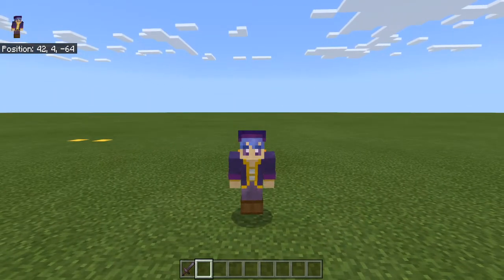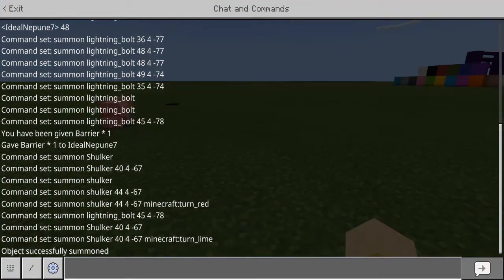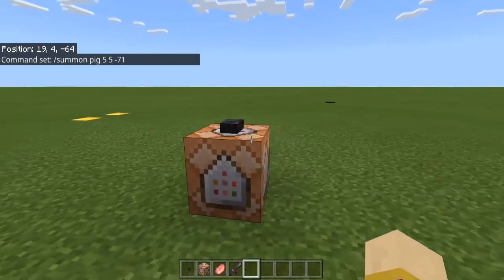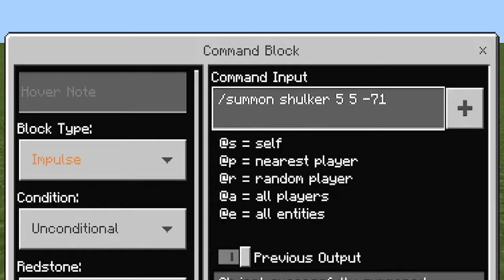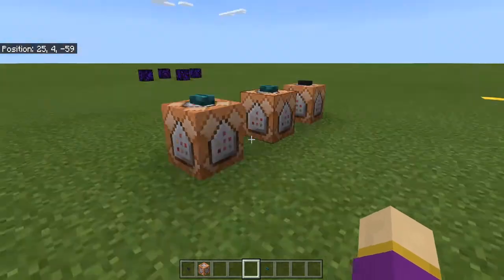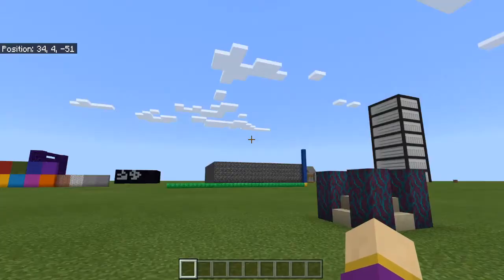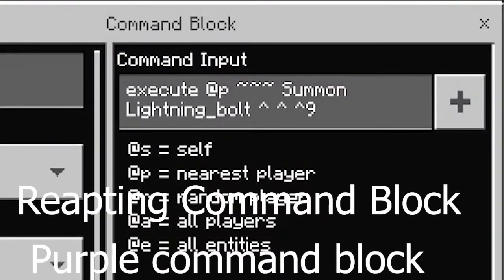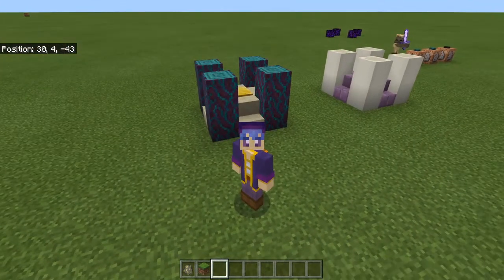Making *LIVE* colored shulkers! | Summon Command Tutorial!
Hey Guys Today I show you guys how to do the summon command and all the perks and parts of it!